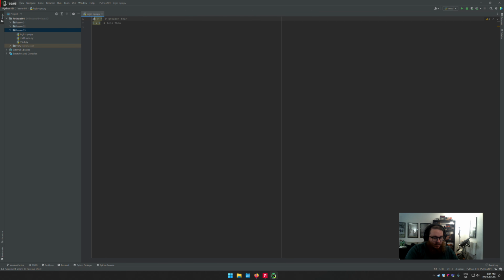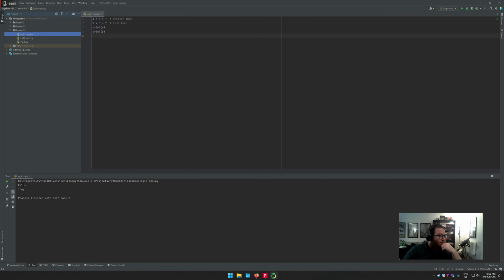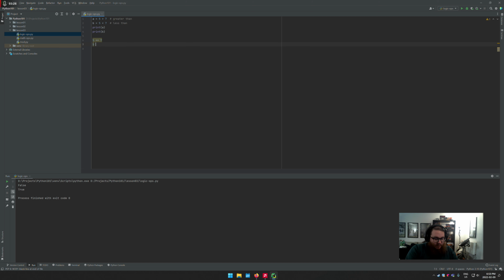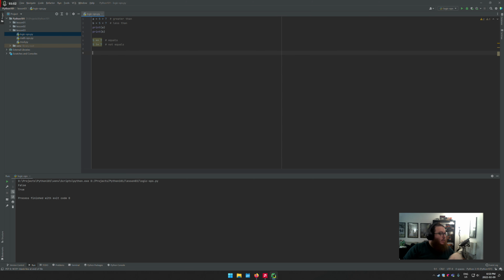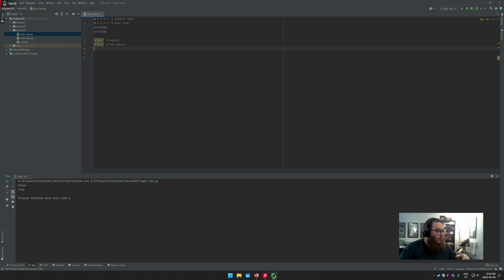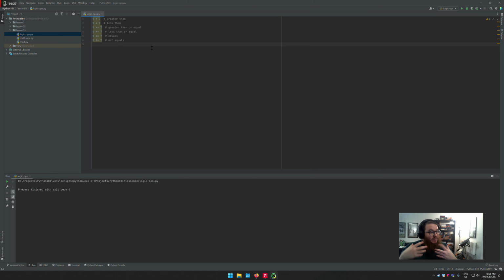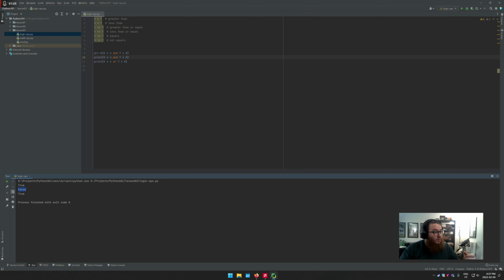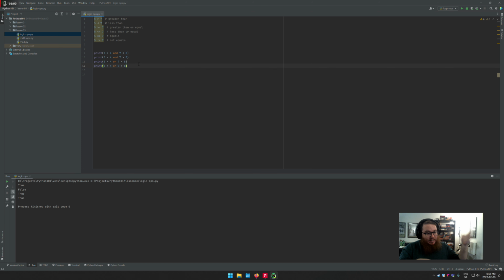06 Logical operators